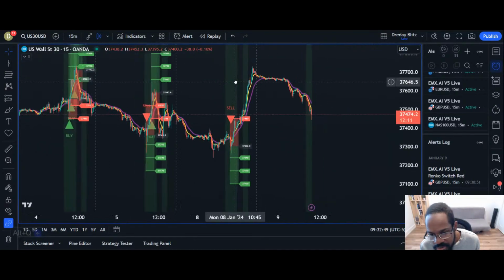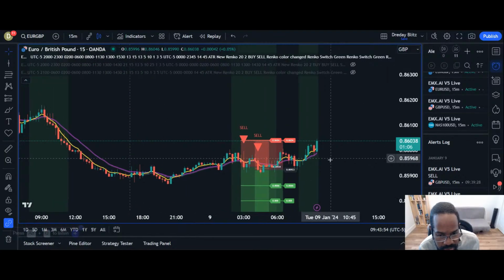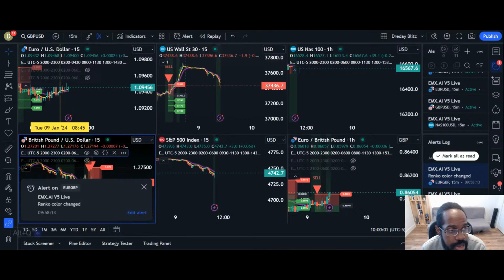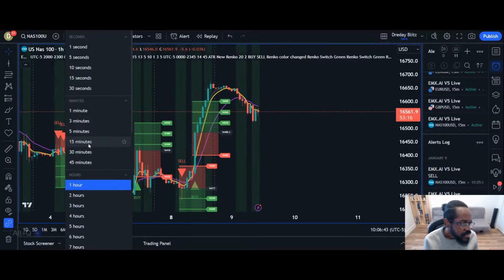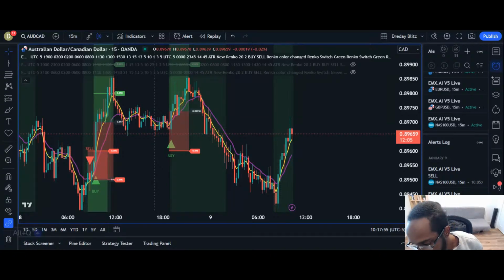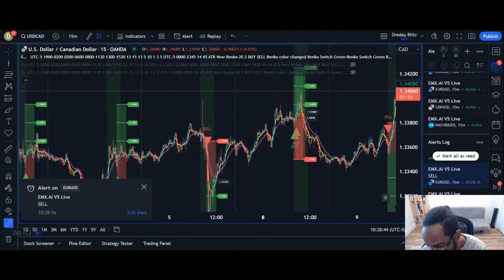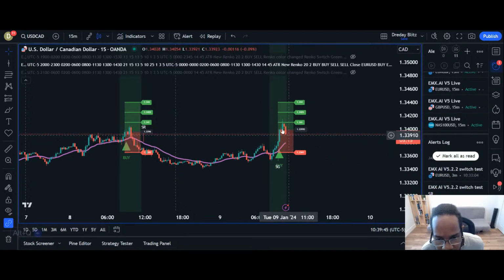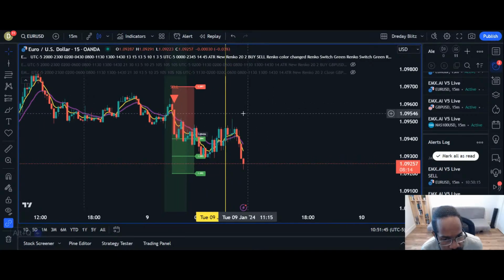Live Market Mastery: Strategies for US 30, S&P 500, and NAS 100 | 09/01/2024 COT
Welcome to our live trading session where we delve into the world of financial markets with a focus on US 30, S&P 500, NAS 100, and Forex pairs. Join us as we share valuable insights and strategies to help you master these dynamic markets.

For any inquiries about EMX AI Indicator, please fill out the form below.